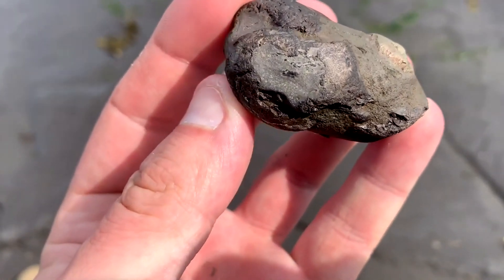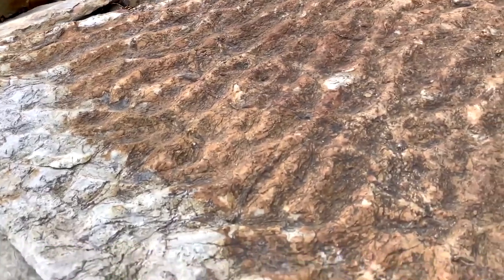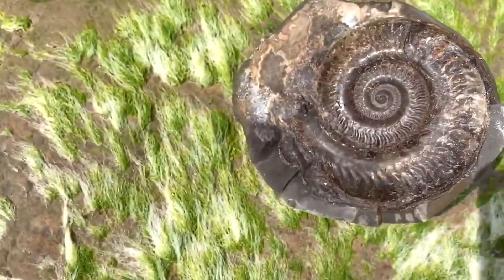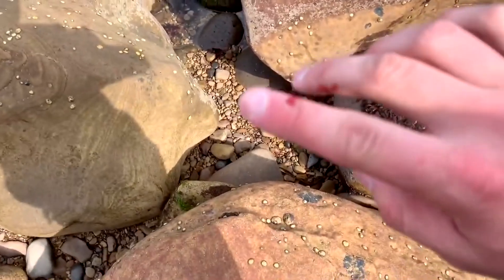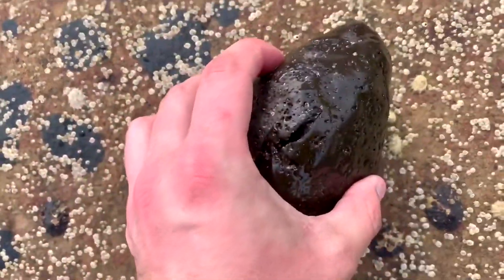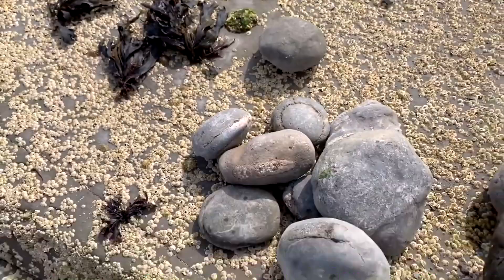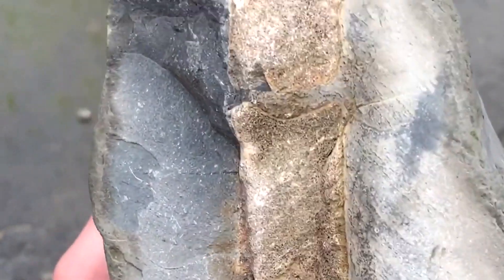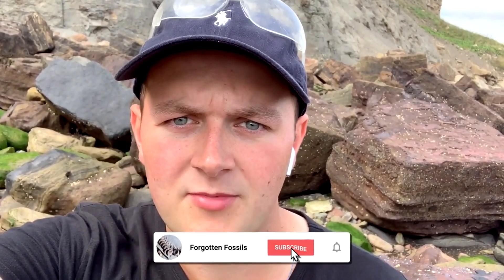GIANT Sea Monster Fossil Flipper Bones FOUND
Join me on another fossil hunt on one of my local beaches. Then after I reveal an incredibly rare fossil find which I found earlier in the year. A section of a huge marine reptile paddle from a 180 million year old fossil Ichthyosaur.

✅ Recommends